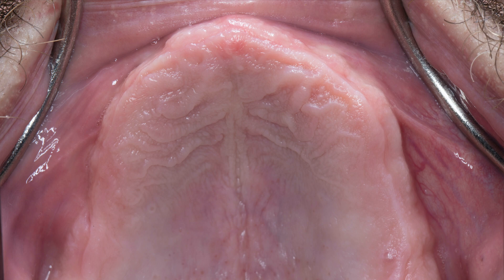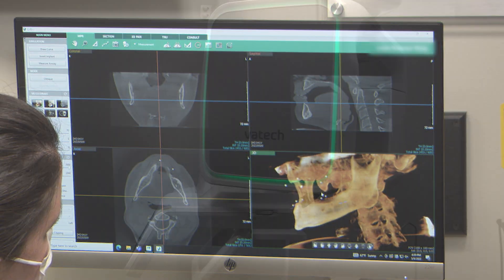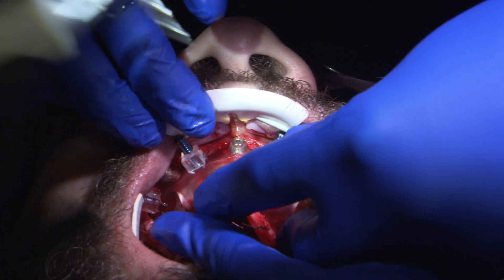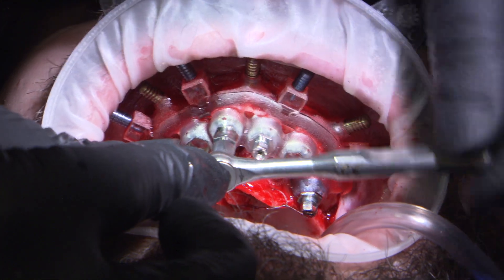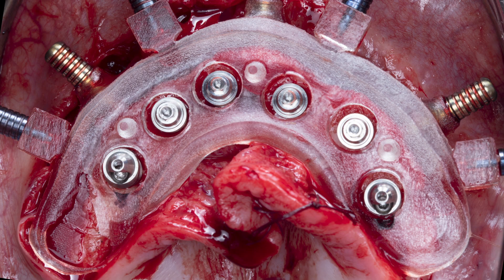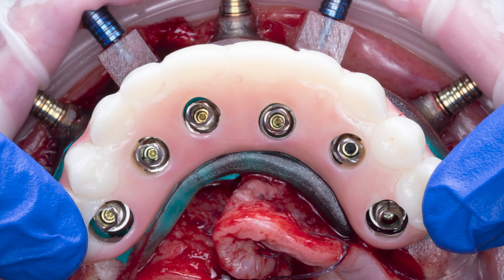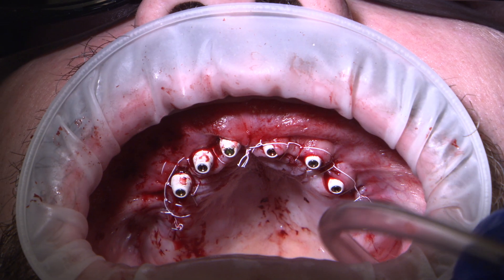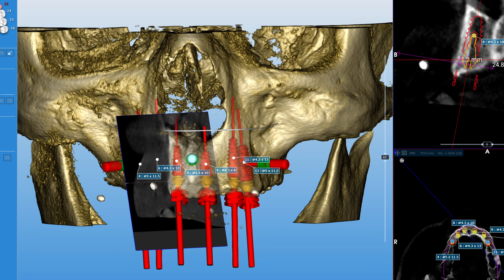Full-Arch Immediate Loading Using a Multi-Level Surgical Guide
This patient presented wearing upper and lower complete dentures. While the removable dentures fit well, were easy to maintain, and provided acceptable esthetics, the patient sought a fixed prosthesis as a long-term solution.

Prosthetically driven treatment planning requires careful collaboration from the lab, the restorative dentist and the surgeon. Based on our treatment goals for this case, we selected a multi-level surgical guide (Glidewell; Newport Beach, Calif.) for increased predictability and efficiency. In this case report, we will elaborate on the treatment of the maxillary arch utilizing a multi-level guided surgery protocol, from the treatment plan to the delivery of the provisional screw-retained implant prosthesis.